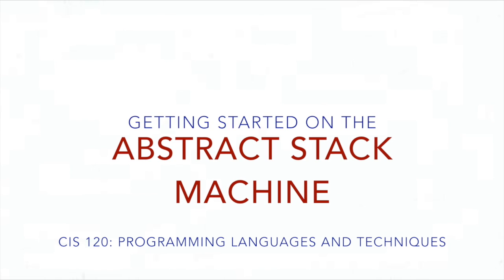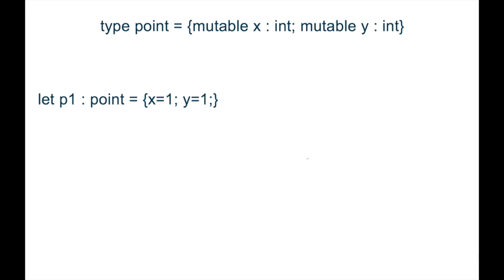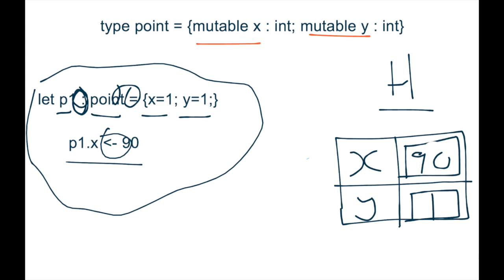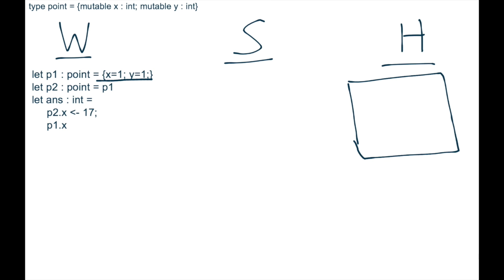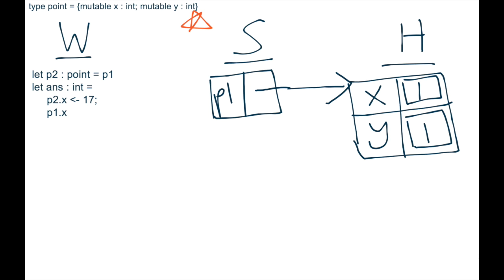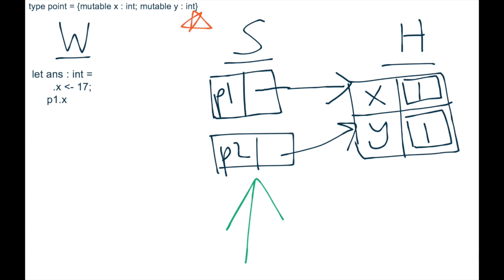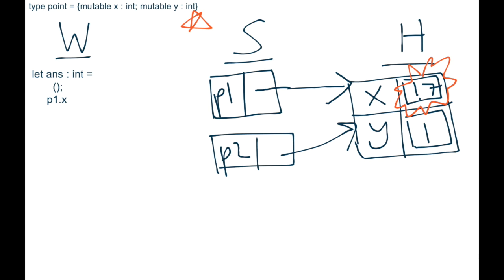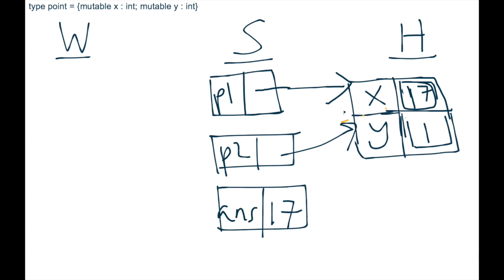Mutability and the ASM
How do we handle mutability in the OCaml Abstract Stack Machine?